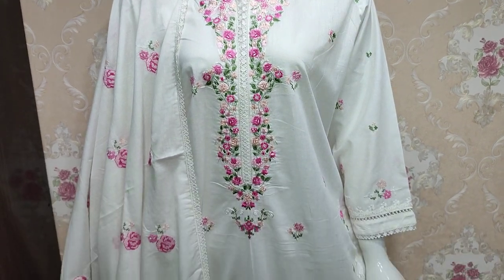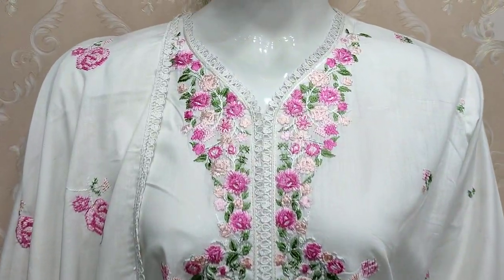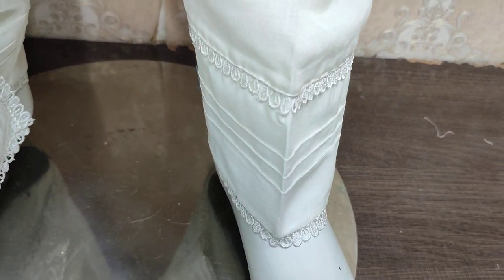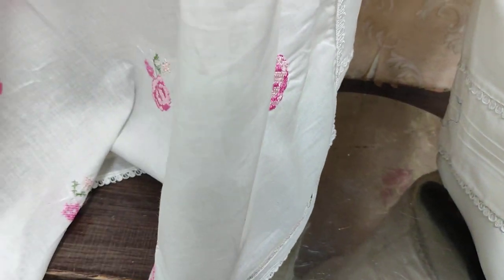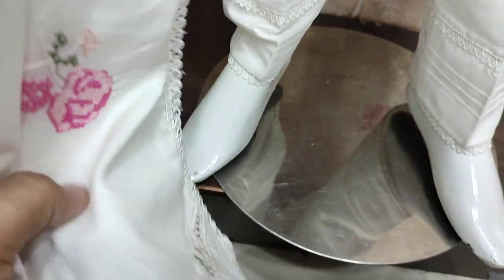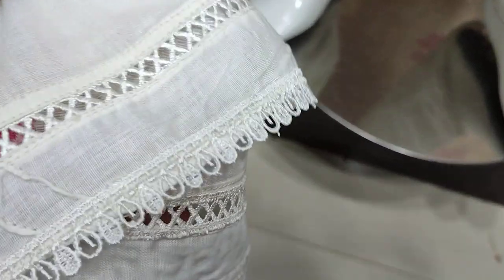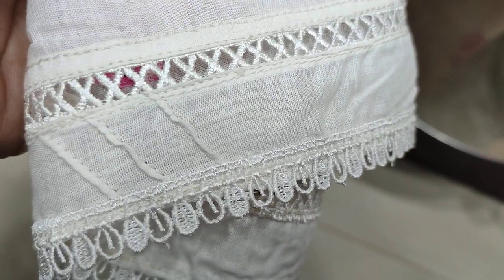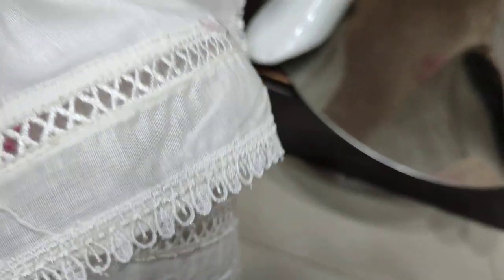The Designer Vs The Design || Stitched Dress RP 5700 Ladies Party Wear Summer Eid Collection